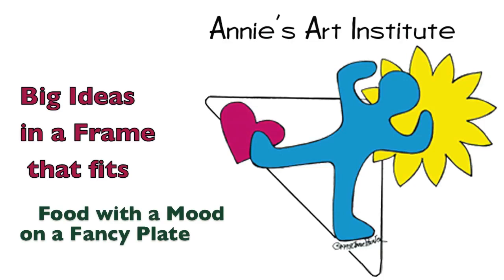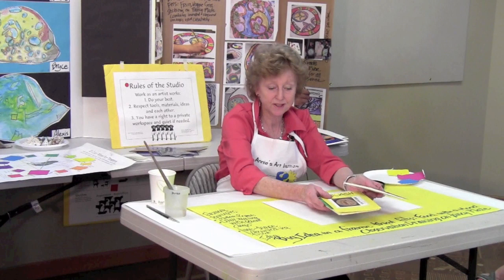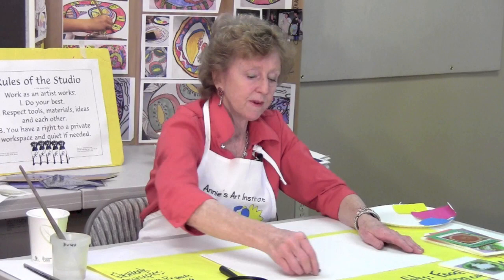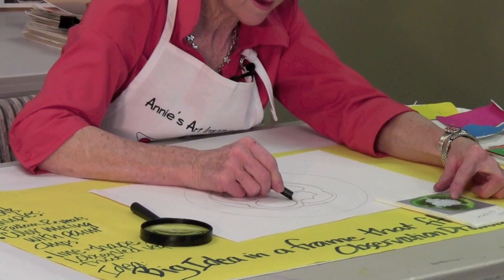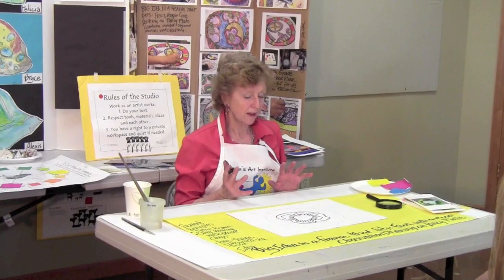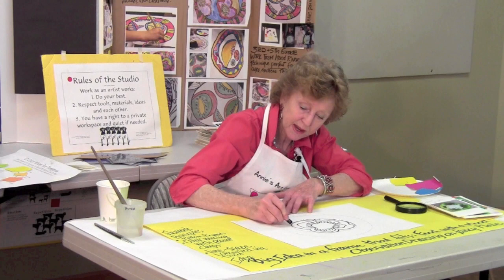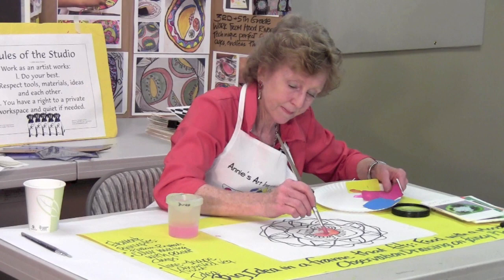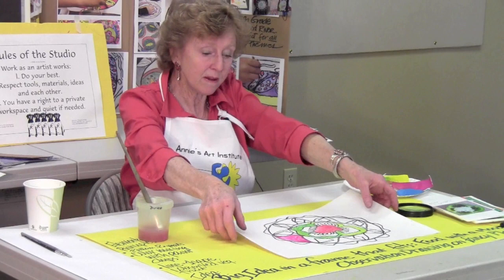Food with a Mood! Drawing with paint chip wash by Annie Painter Lesson 13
Big Ideas in a Frame that Fits! Food with a mood on a fancy plate.  Observation drawing  with a paint chip wash.